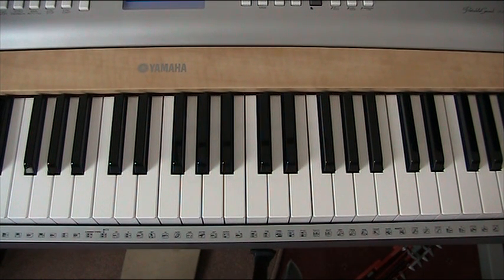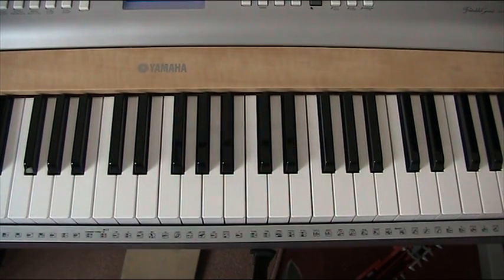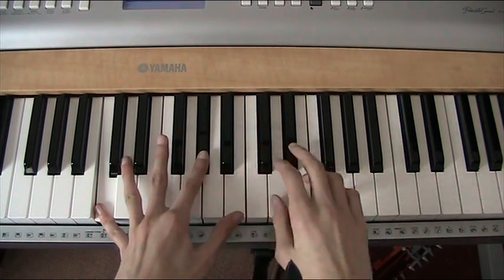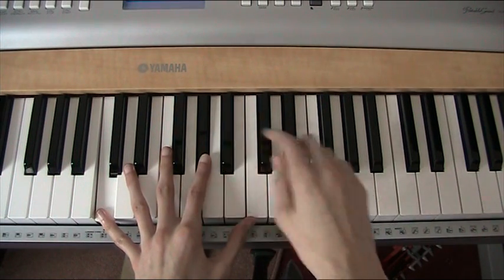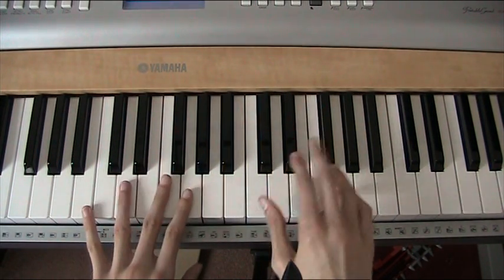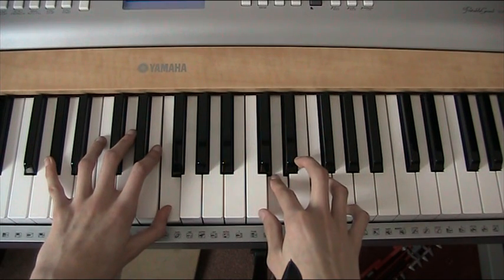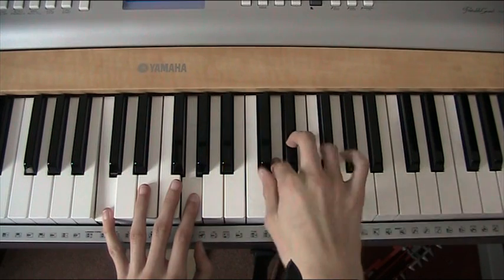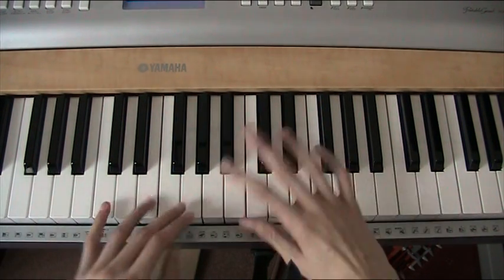How To Play Unfaithful By Rihanna On Piano (INTRO) Part 1.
First part of unfaithful by Rihanna. Hope it helps you.